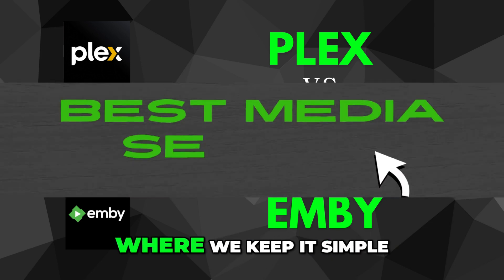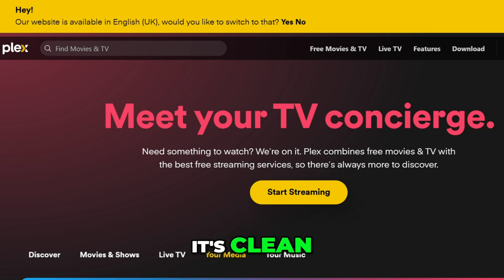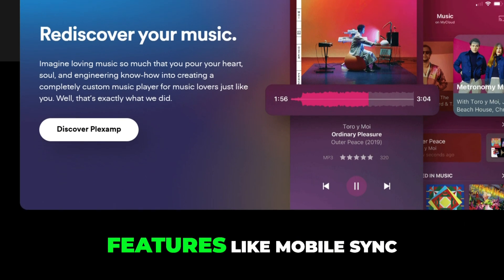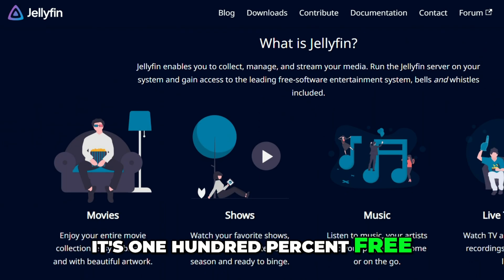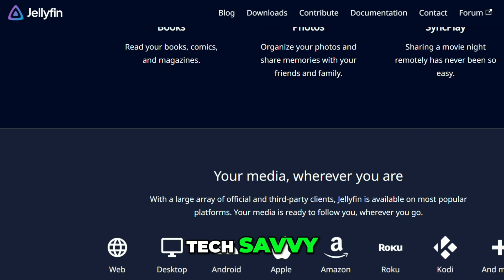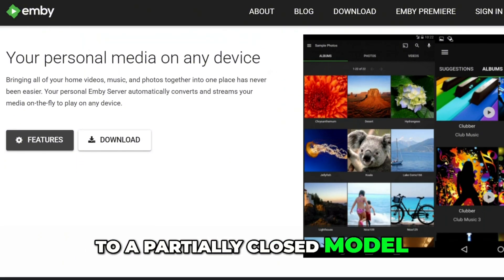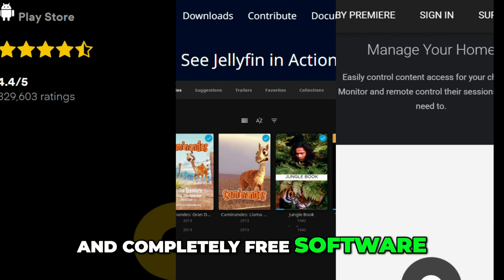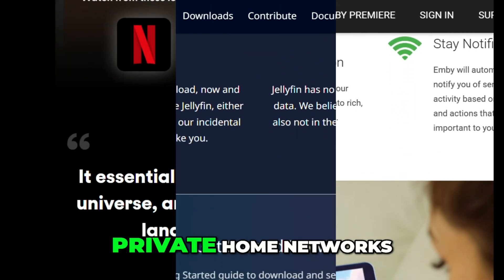Plex vs Jellyfin vs Emby | (2025) Which Is The Best Media Server For You?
Looking for the best media server in 2025? In this ultimate comparison, we put Plex, Jellyfin, and Emby head-to-head to help you decide which one is perfect for your streaming setup. Whether you're a casual viewer or a hardcore media hoarder, this video breaks down the pros, cons, and unique features of each platform.

✅ In this video, you'll learn:

Key differences between Plex, Jellyfin, and Emby

Streaming performance, remote access, and metadata handling

Which one works best offline or on local networks

Plex Pass vs Emby Premiere vs Jellyfin (free forever)

Compatibility with devices: smart TVs, mobile, Firestick, Roku & more

Our honest verdict for 2025 users

🎥 Whether you want to host your own private Netflix or just organize your movie library, this breakdown will save you hours of research.